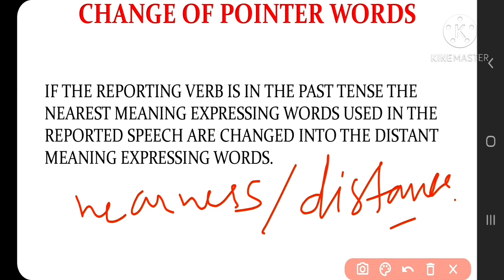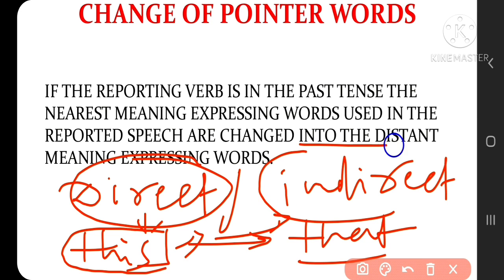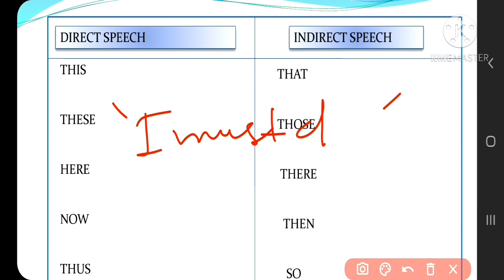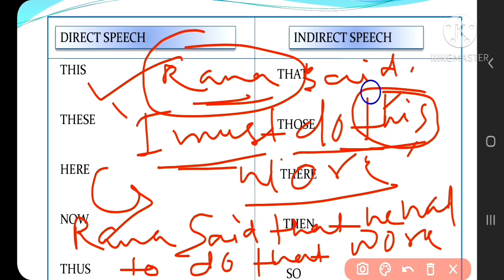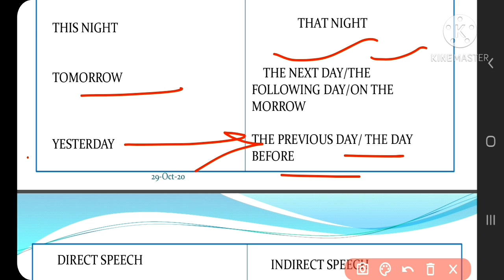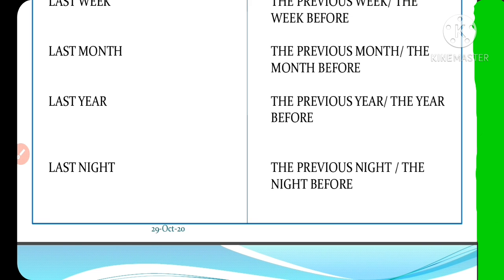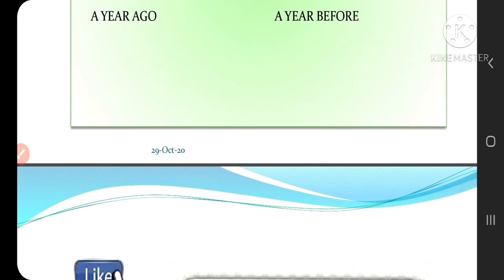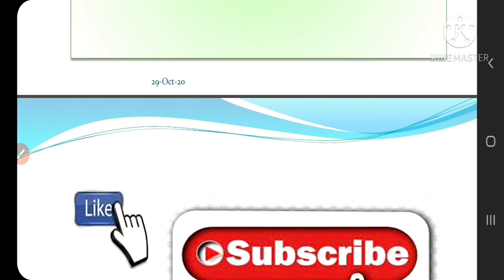narration change part 2